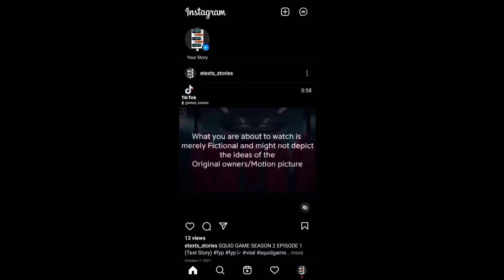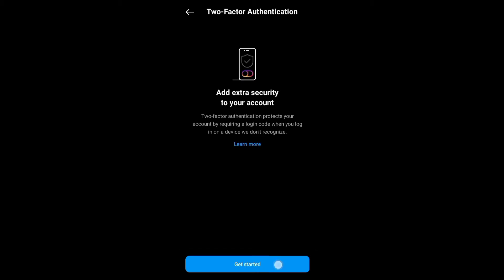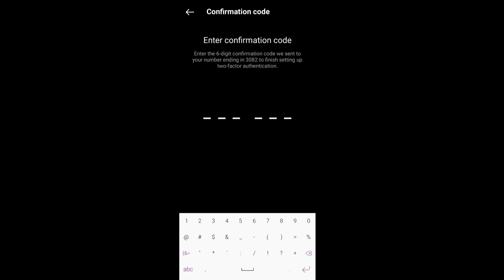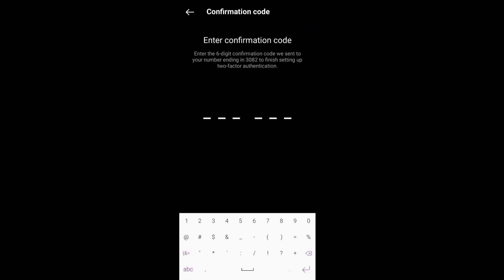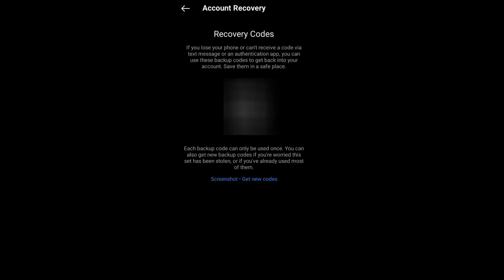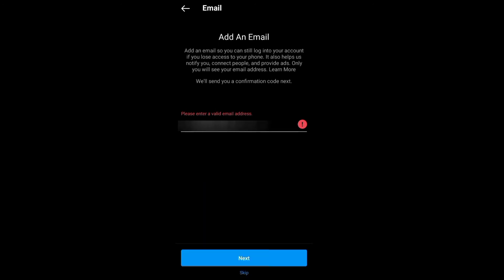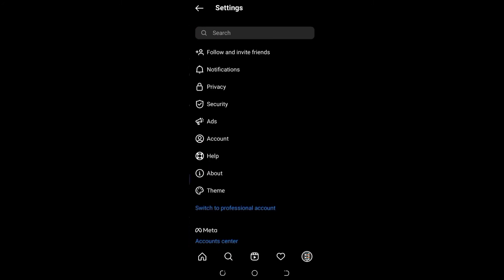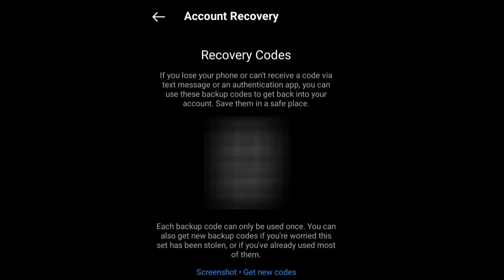How to Enable 2 step verification on Instagram (The right way)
How to enable 2 step verification on Instagram is easy to setup two factor authentication on IG.

New to Instagram and want to prevent your instagram from getting hacked.